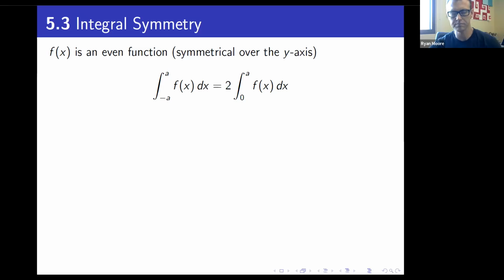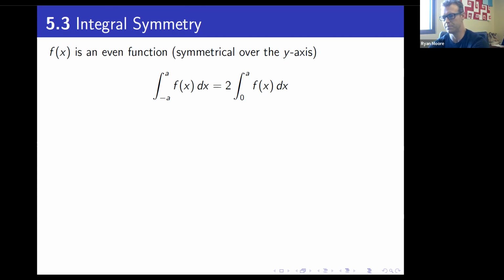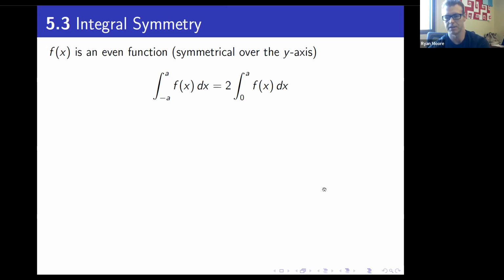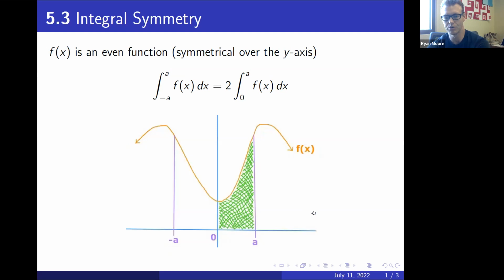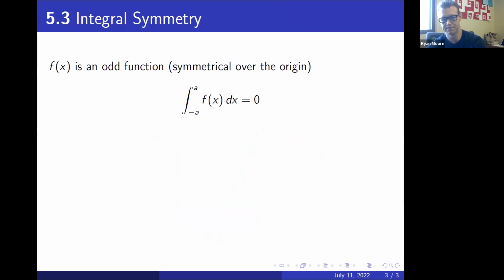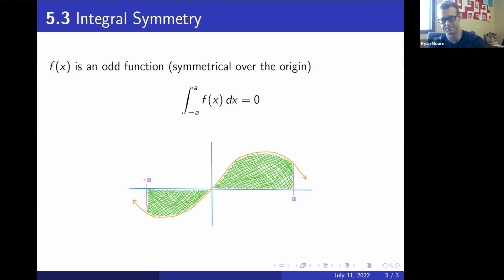150 - Integral Symmetry (After 5.3)